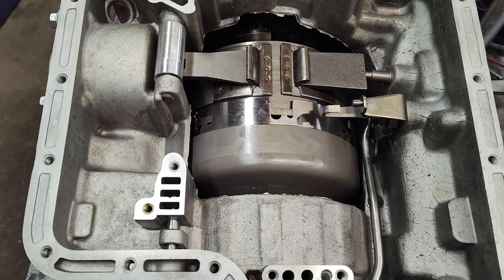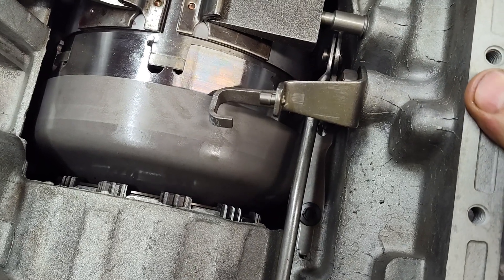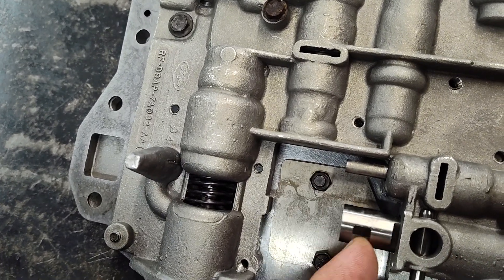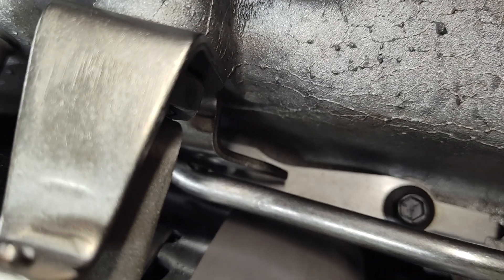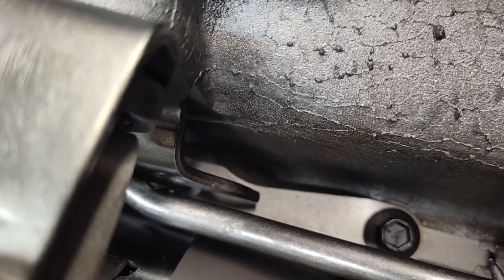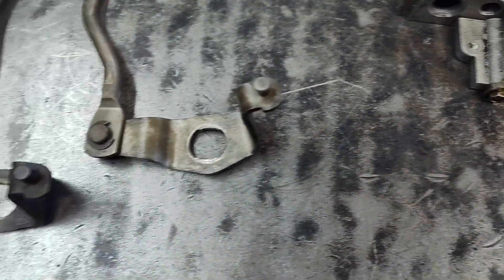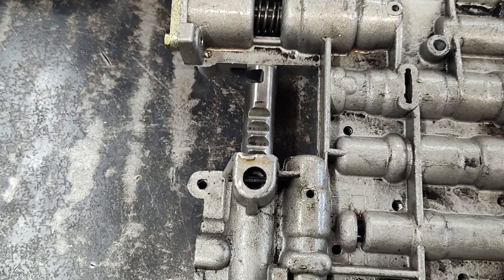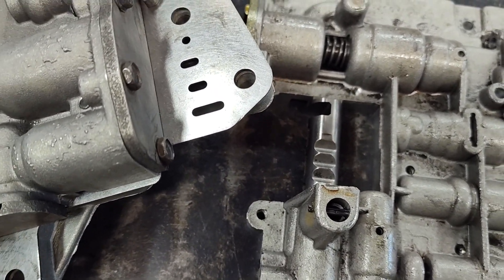Ford C6 Transmission Year Model Identification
In this video Jay Robarge of Broader Performance will show the main difference between 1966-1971 and 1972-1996 valve body and case design changes in the Ford C6 Transmission.